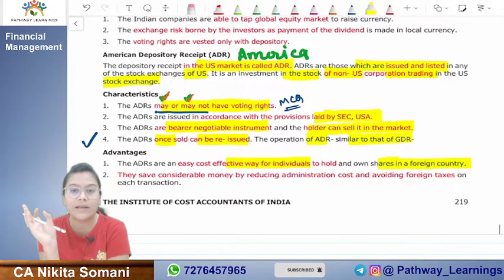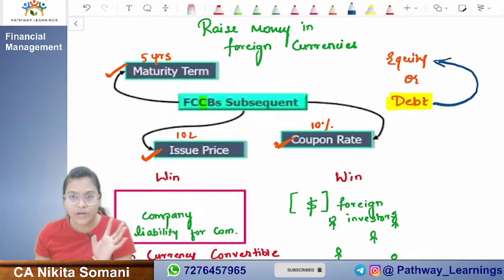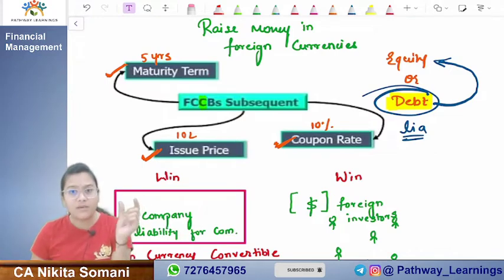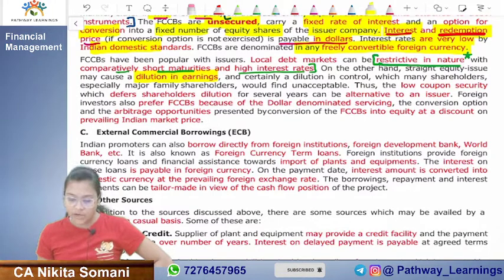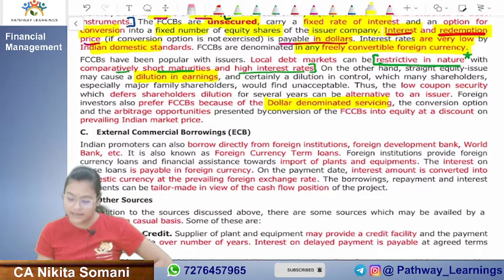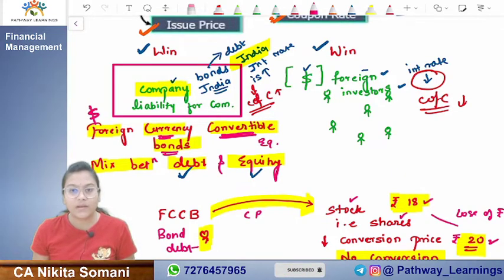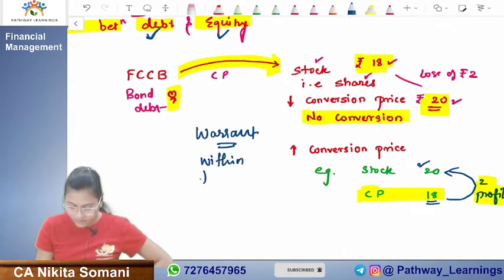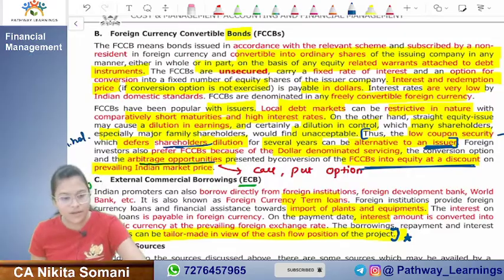L6. Foreign Currency Convertible Bonds | CA Nikita Somani